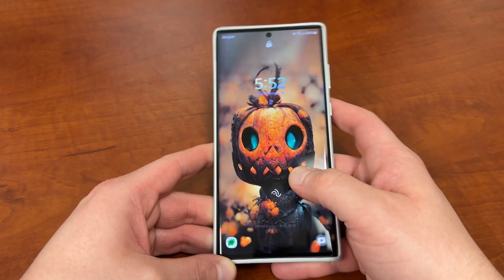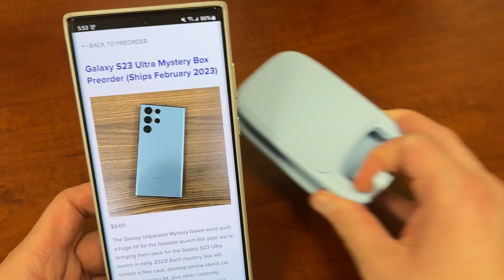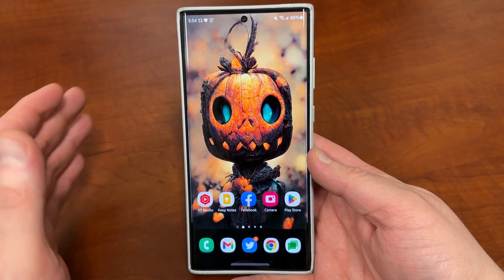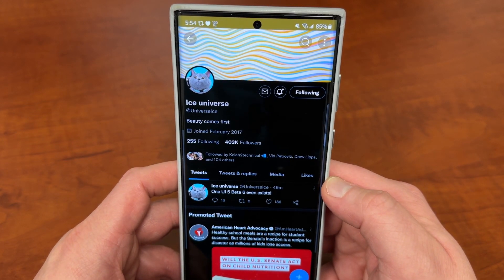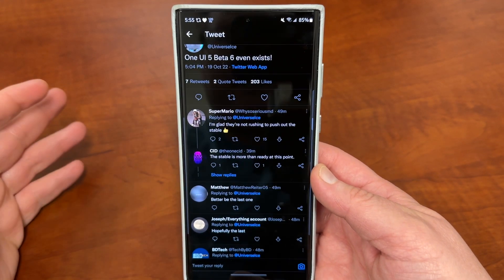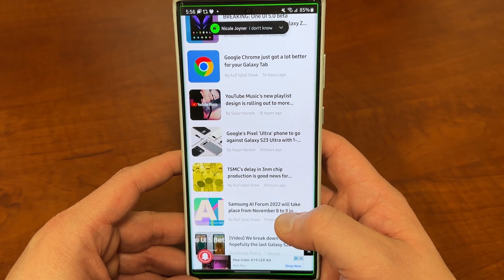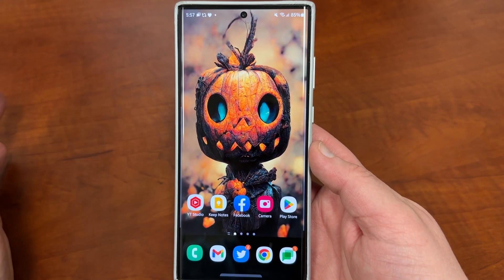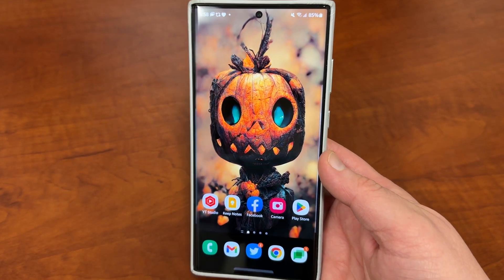Galaxy S22 Ultra-When Does One UI 5.0 Actually Release? (Possibly Delayed)